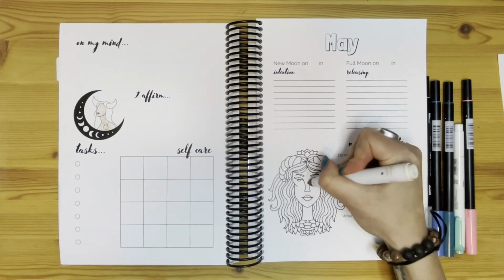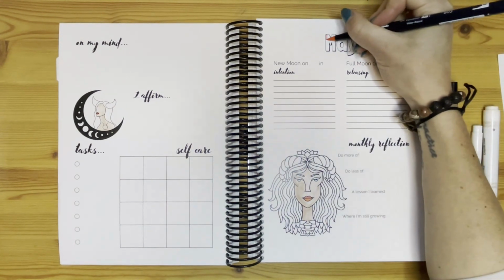How Non-Attachment Leads to Joy - May 2024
Listen to some chill music, watch me use my planner, and maybe learn a little about non-attachment and how by practicing this in your life you will experience more freedom, ease and joy.